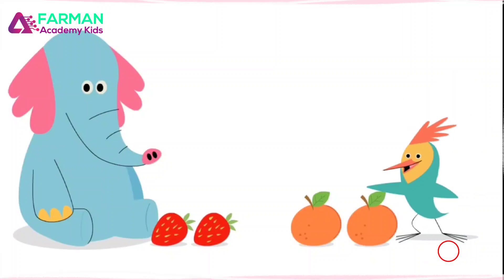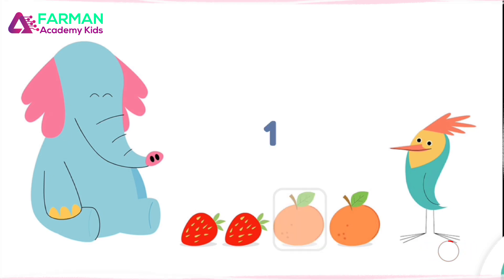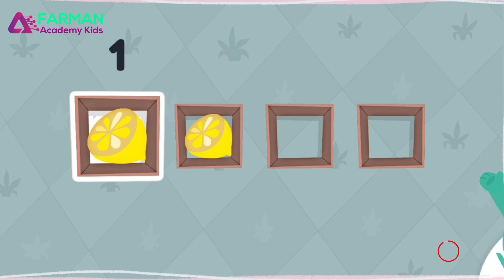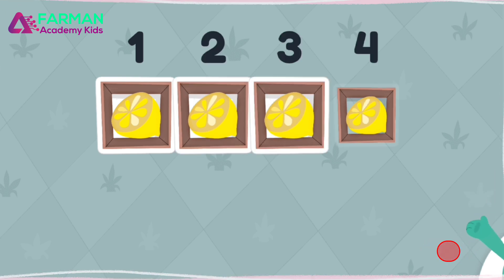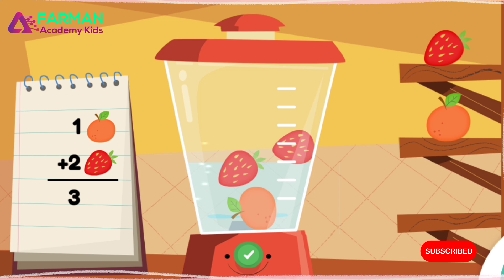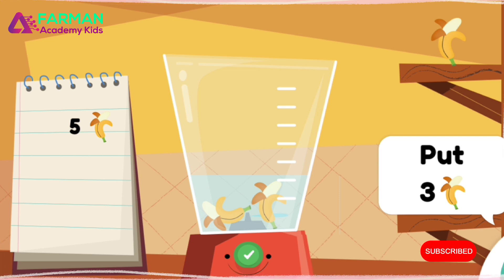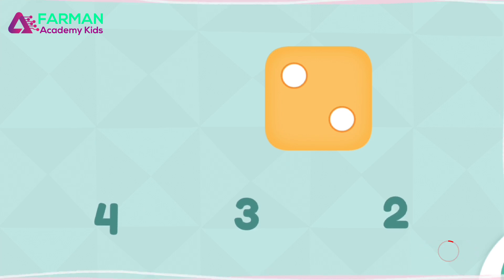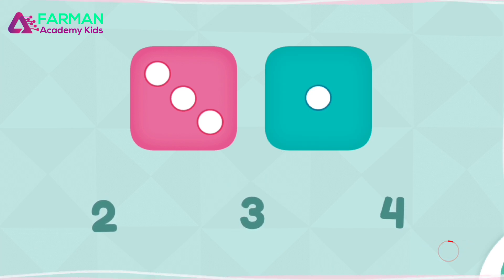Add within 5 | Comparing numbers | kindergarten videos | math activity | Farman Academy Kids